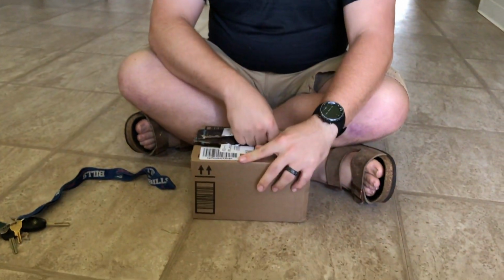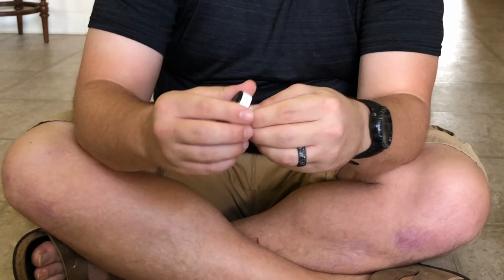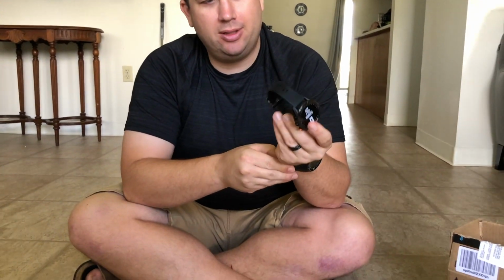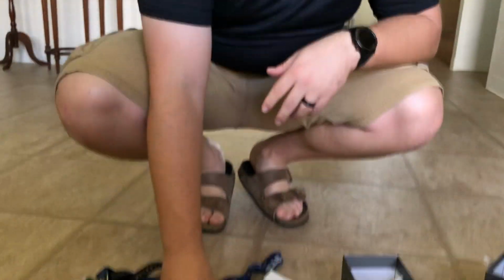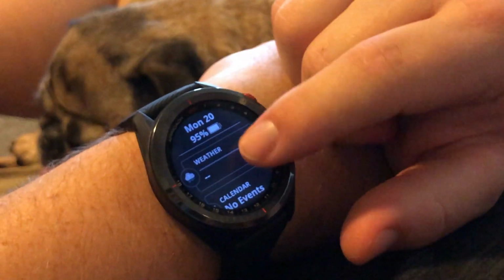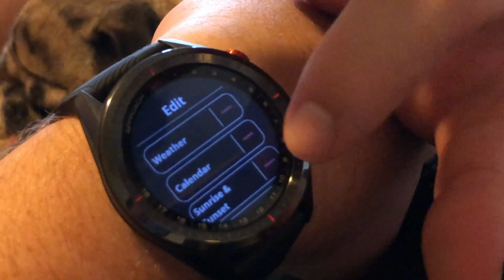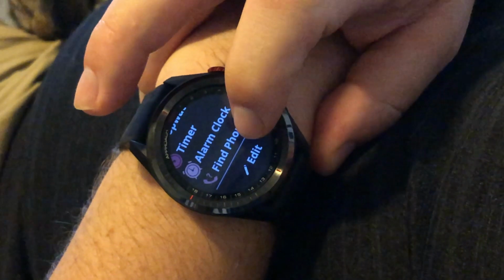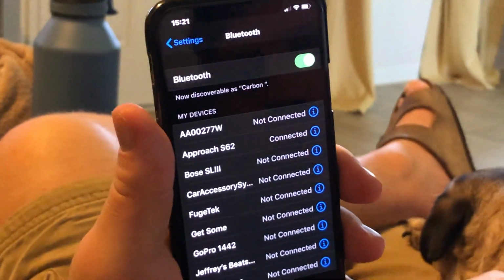GARMIN APPROACH S62|UNBOXING|GOLF WATCH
Unboxing of the new Garmin Approach S62 Black Ceramic Bezel with Black Silicone Band Bundle.

if you are like me dreaming of playing  golf during this quarantine and opt to see the latest and greatest gadgets then please keep watching.

The bundle comes with the watch and 3 Approach CT10 sensors that attach straight to your clubs. Allowing you to measure the speed of your swing!

Products:
Garmin S62 watch
Garmin Approach CT10 Sensors
Jesus sandals

THANK YOU FOR TAKING THE TIME TO WATCH AND READ THIS!!